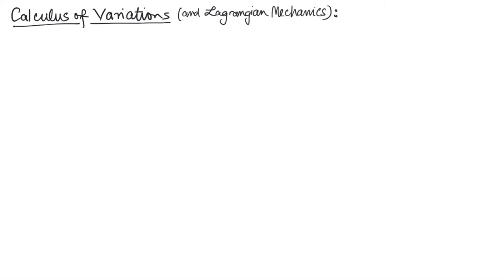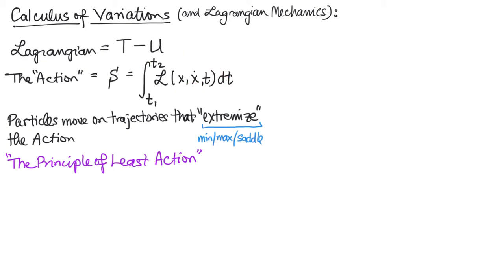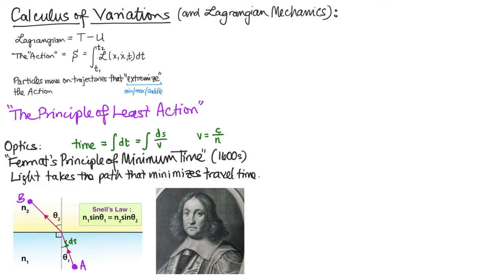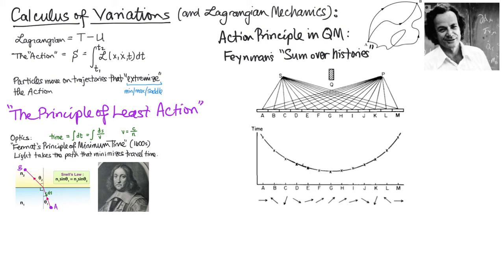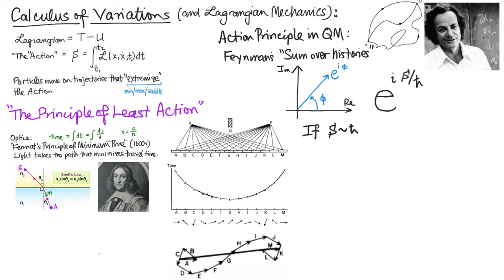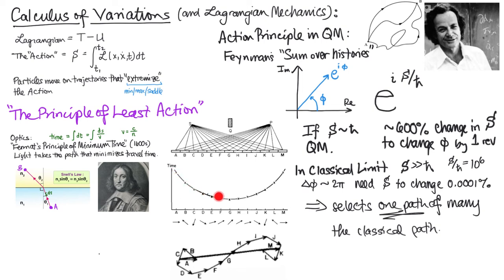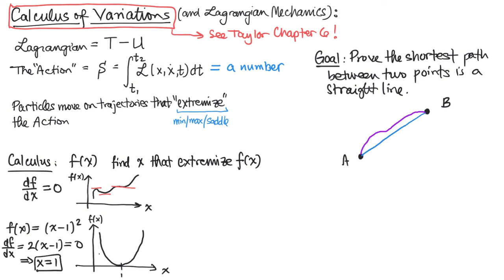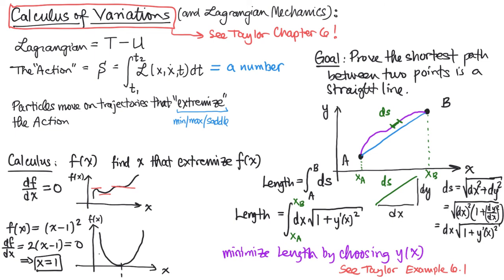33 Calculus of variations